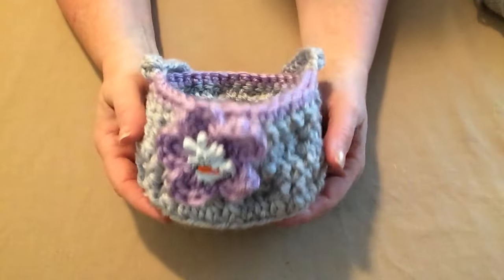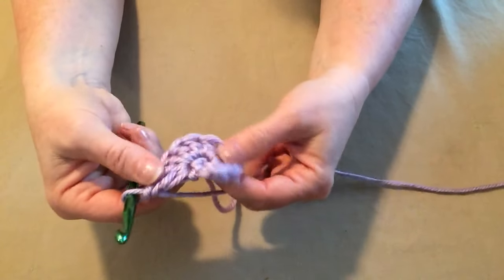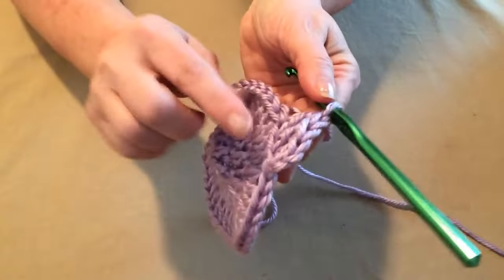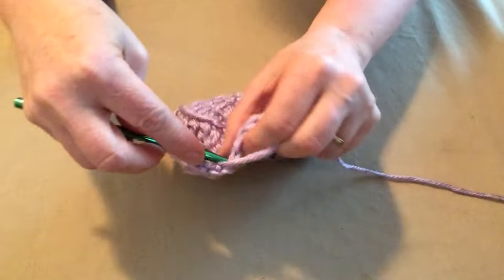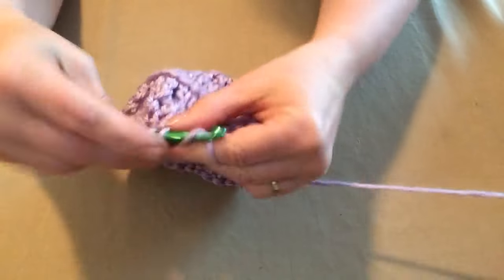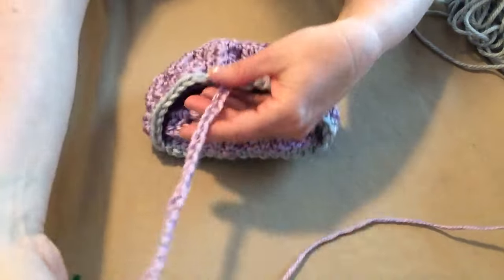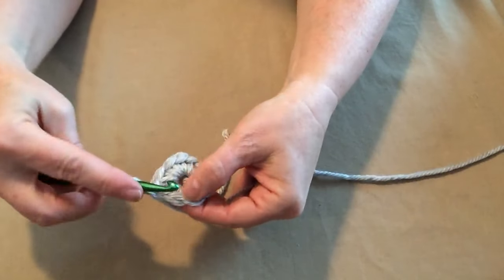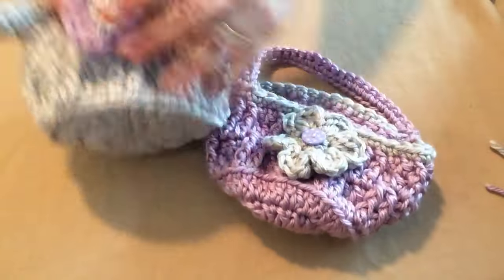Chunky Basket Crochet Pattern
In This Video I show you how to crochet the Chunky Basket Crochet Pattern, perfect for Easter or Spring,.